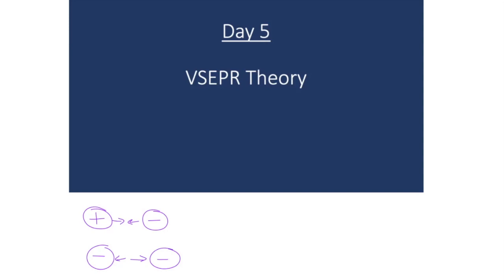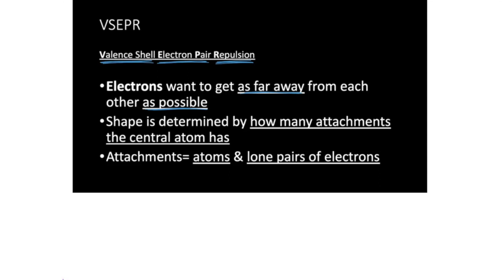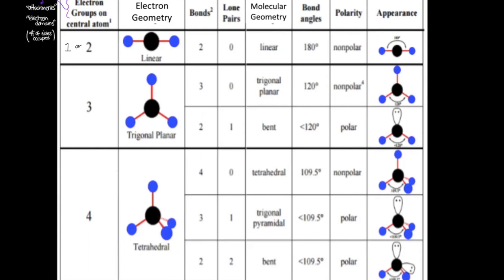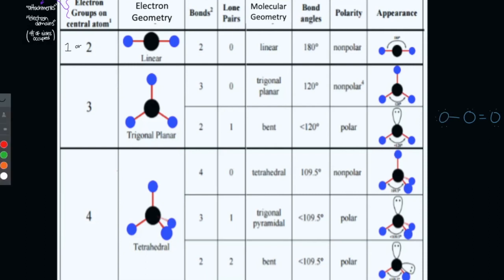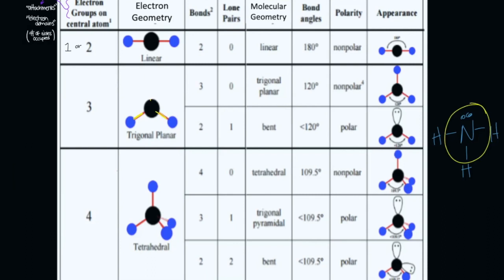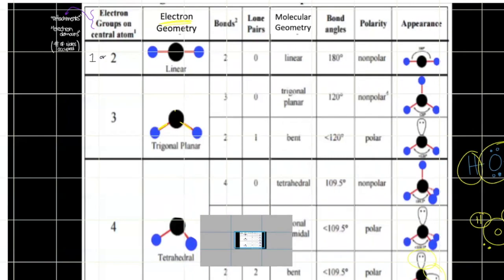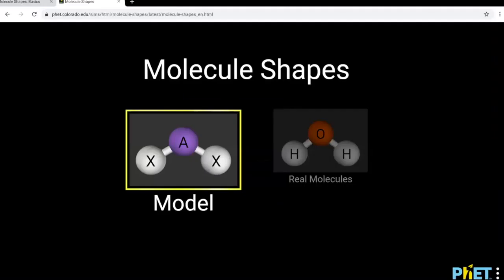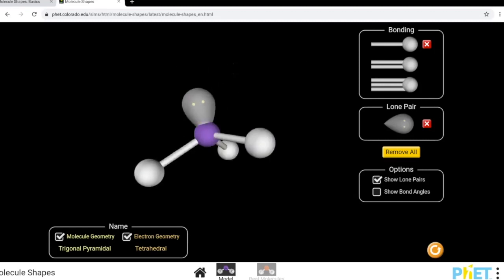VSEPR Theory and Molecular Geometry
This video is about VSEPR